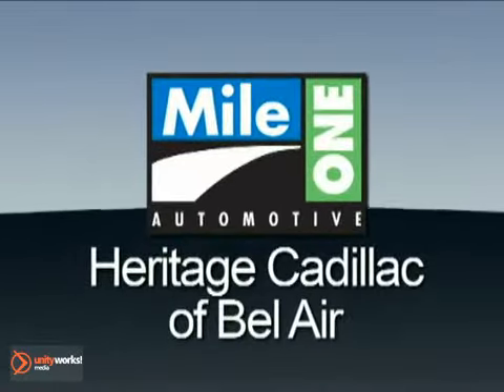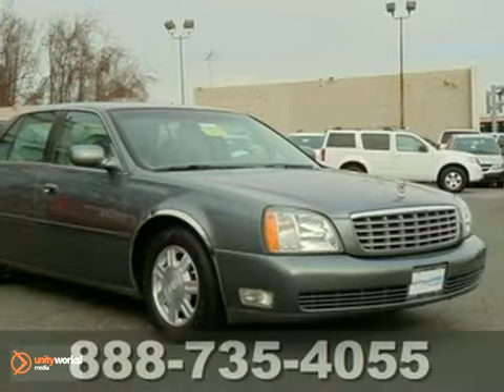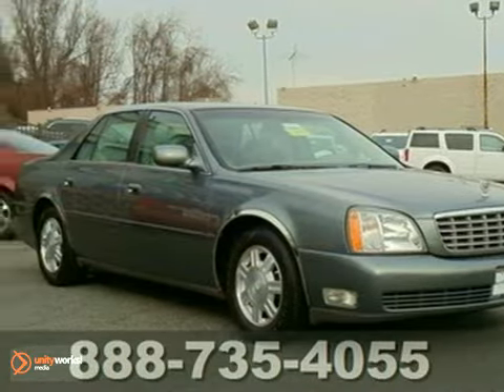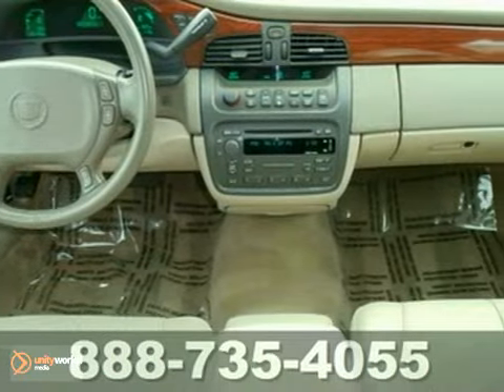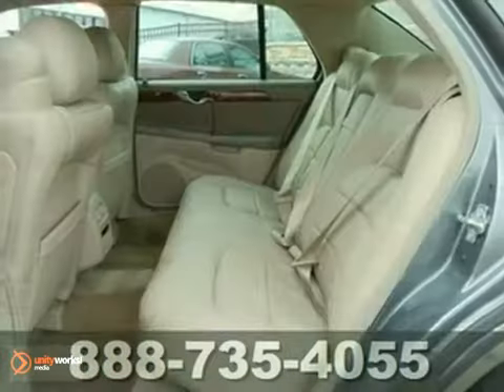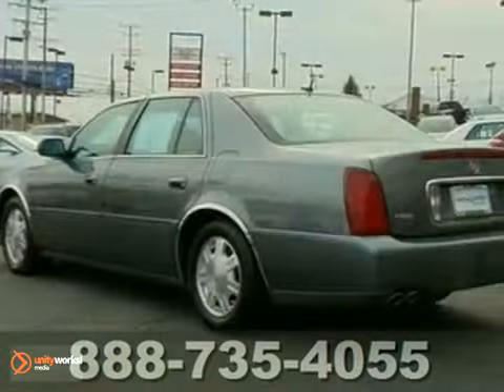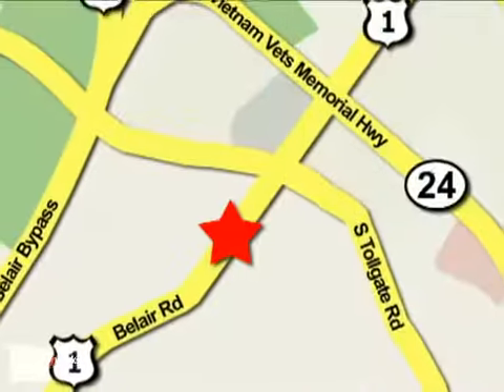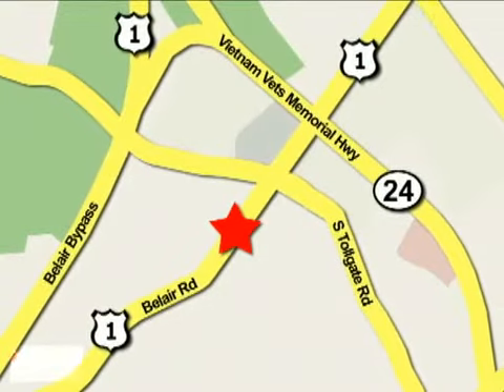2005 Cadillac DeVille EP118919 in Baltimore MD Bel-Air, MD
SOLD - If you are looking for real value on a great used car, Heritage Cadillac Baltimore MD invites you to come in and test drive this 2005 Cadillac DeVille, stock# EP118919. We are conveniently located near Baltimore MD Bel-Air, MD and known for our great selection, reliability and quality. Come take a look at this 2005 Cadillac DeVille today.

716 Bel Air Road
Baltimore MD Bel-Air MD, 21014